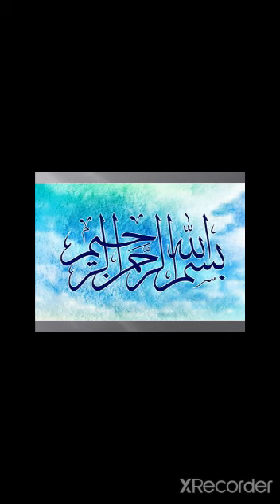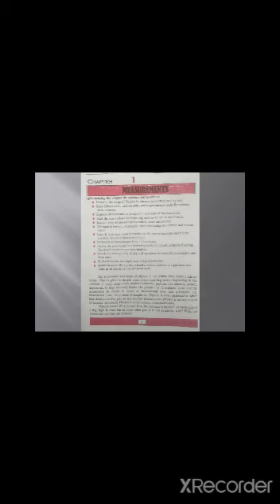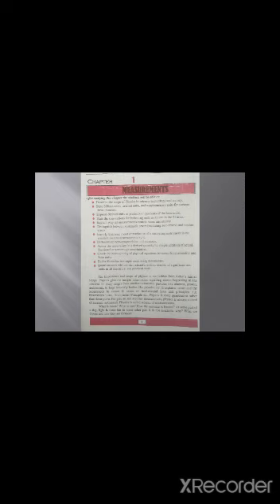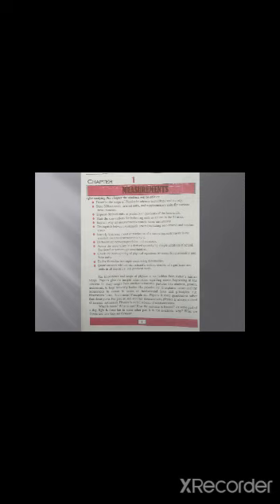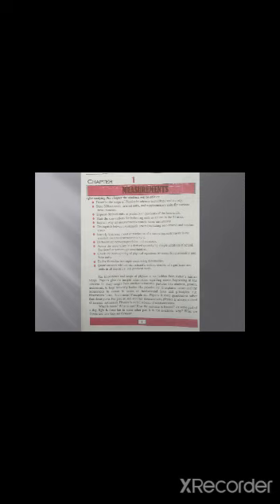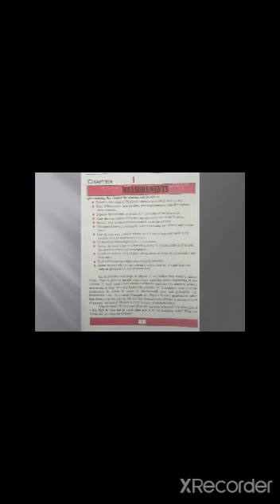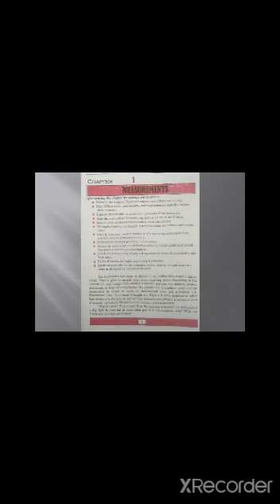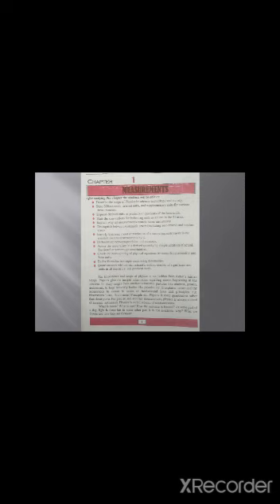Chapter # 01 "Measurement"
Class: XI FB (11th) HSSC-I
Subject: Physics
By Lecturer Mr. Tashkeel Hussain